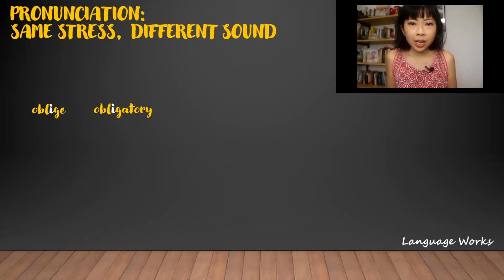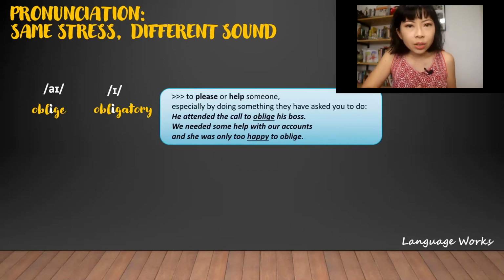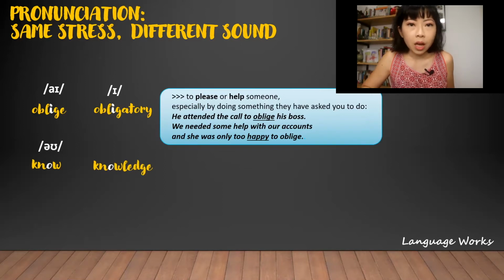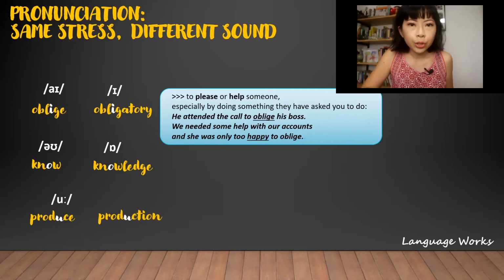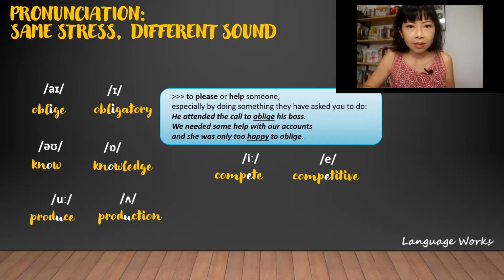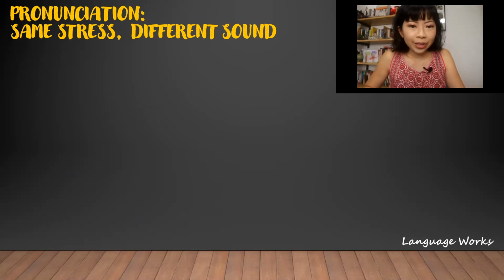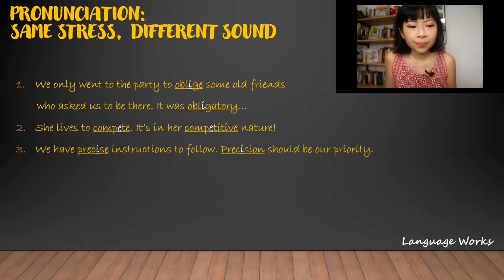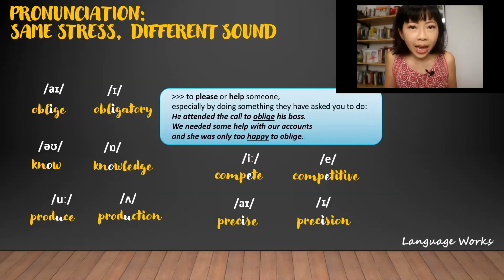English Pronunciation: Same Word Stress, Different Sound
Hello you, this weekend I've got a new video for your learning.

In this video, we focus on how pronunciation changes with word pairs with the same stressed syllable. I'm sure we all want to be fluent and sound good when speaking, and with these word pair examples, we don't say them the same way! It's a bit of a drilling practice involved here, so get ready and take your time to listen and repeat after me.

If you're wondering about what 'word stress' means, please refer to my previous video where I explain the details and how it all comes together

Like these videos or find them useful for language learning?

Note: the pronunciation in my videos reflect the phonetics from the IPA (International Phonetic Alphabet), which can be found in Cambridge and Oxford dictionaries. My accent is of clear, neutral English, as I do not sound entirely British, American, or Singaporean. How I sound is attributed to 20 years' experience as a teacher and having come in contact with many different nationalities. In all our classes, I focus my students on clarity when speaking, not on any particular accent.

We do Pronunciation and Speaking courses all the time, and if you'd like to take your skills further, please find out more